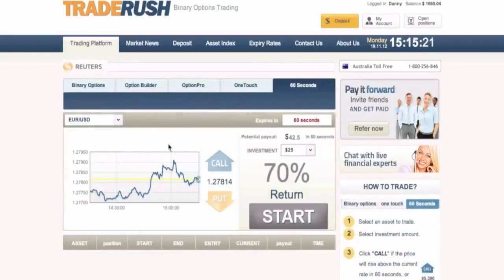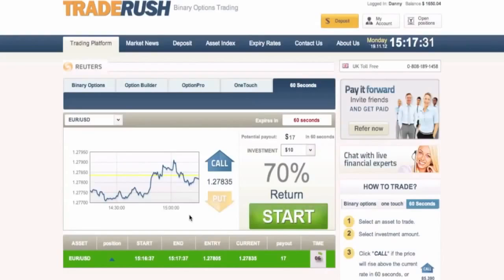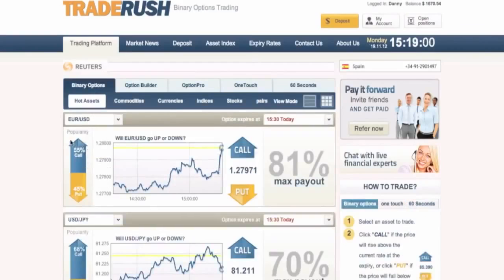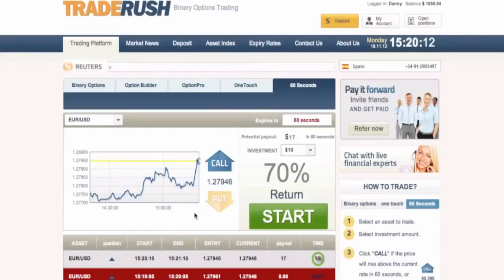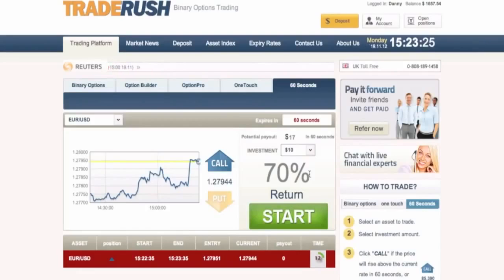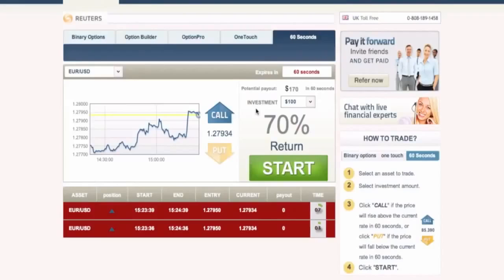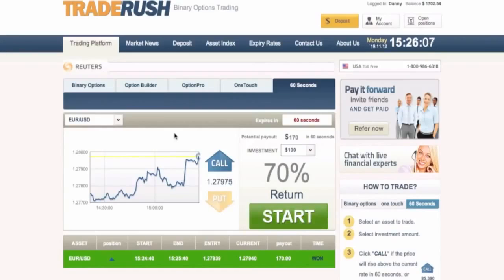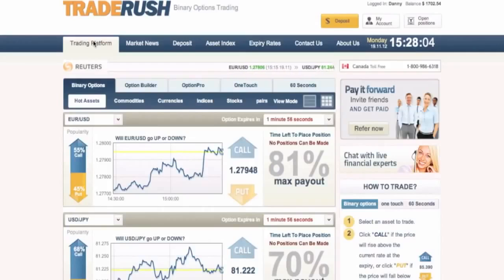Best Binary Options Trading System - Learn Profitable Binary Trading Strategy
Register now and get 100% on your deposit, best options broker - /

Option Trading Strategies 2014 - Helps You Trade Like A Pro‎
Every day, I get a Google alert for the words options trading so that I can keep up with what others, particularly those with blogs, are saying about options trading. I always wondered why my blogs have never appeared on the list I get each day. Maybe its because I dont use the exact words option trading like some of the blogs do.
Here is an example of how one company loaded up their first paragraph with these key words (I have changed a few words so Google doesnt think I am just copying it) -- Some experts will try to explain the right way to trade options by a number of steps. For example, you may see Trading Optionsin 6 Steps or 12 Easy Steps for Trading Options. This overly simplistic approach can often send the novice option trading investor down the wrong path and not teach the investor a solid methodology for options trading. (my emphasis) The key words options trading appeared 5 times in 3 sentences. Now that they are in my blog I will see if my blog gets picked up by Google.
Today I would like to share my thoughts on what 2014 might have in store for us, and offer an options strategy designed to capitalize on the year unfolding as I expect.
Terry
A Conservative Options Strategy for 2014
Whats in store for 2014? Most companies seem to be doing pretty well, although the markets P/E of 17 is a little higher than the historical average. Warren Buffett recently said that he felt it was fairly valued. Thirteen analysts surveyed by Forbes projected an average 2014 gain of just over 5% while two expected a loss of about 2%, as we discussed a couple of weeks ago. With interest rates so dreadfully low, there are not many places to put your money except in the stock market. CDs are yielding less than 1%. Bonds are scary to buy because when interest rates inevitably rise, bond prices will collapse. The Feds QE program is surely propping up the market, and some tapering will likely to take place in 2014. This weeks market drop was attributed to fears that tapering will come sooner than later.
When all these factors are considered, the best prognosis for 2014 seems to be that there will not be a huge move in the market in either direction. If economic indicators such as employment numbers, corporate profits and consumer spending improve, the market might be pushed higher except that tapering will then become more likely, and that possibility will push the market lower. The two might offset one another.
This kind of a market is ideal for a strategy of multiple calendar spreads, of course, the kind that we advocate at Terrys Tips. One portfolio I will set up for next year will use a Jan-16 at-the-money straddle as the long side (buying both a put and a call at the 180 strike price). Against those positions we will sell out-of-the-money monthly puts and calls which have a month of remaining life. The straddle will cost about $36 and in one year, will fall to about $24 if the stock doesnt move very much (if it does move a lot in either direction, the straddle will gain in value and may be worth more than $24 in one year). Since the average monthly decay of the straddle is about $1 per month, that is how much monthly premium needs to be collected to break even on theta. I would like to provide for a greater move on the downside just in case that tapering fears prevail (I do not expect that euphoria will propel the market unusually higher, but tapering fears might push it down quite a bit at some point). By selling puts which are further out of the money, we would enjoy more downside protection.
Here is the risk profile graph for my proposed portfolio with 3 straddles (portfolio value $10,000), selling out-of-the-money January-14 puts and calls. Over most of the curve there is a gain approaching 4% for the first month (a five-week period ending January 19, 2014). Probably a 3% gain would be a better expectation for a typical month. A gain over these 5 weeks should come about if SPY falls by $8 or less or moves higher by $5 or less. This seems like a fairly generous range.